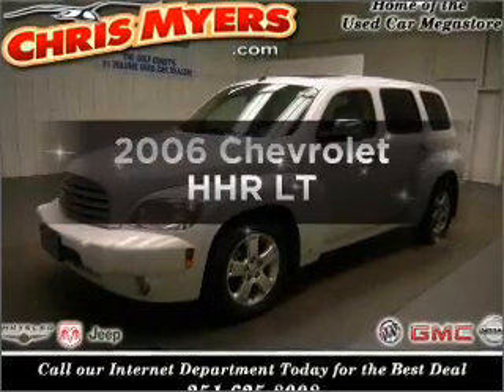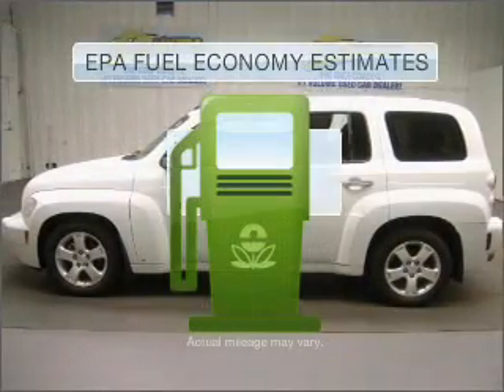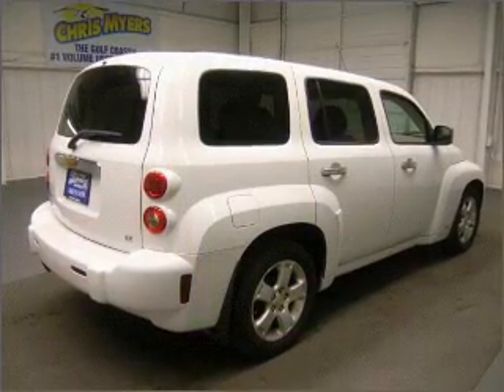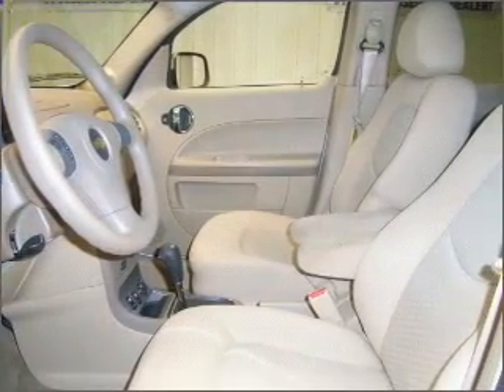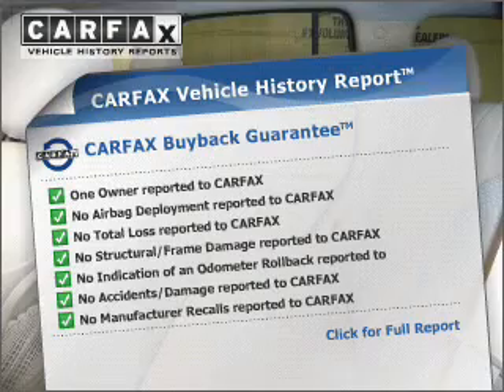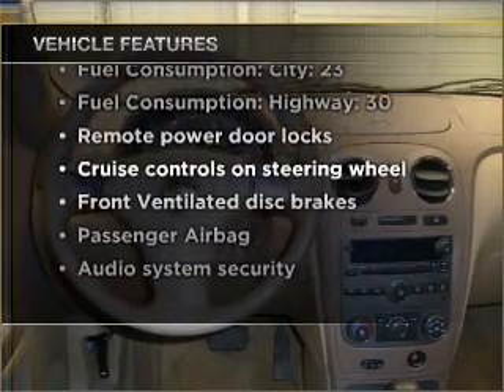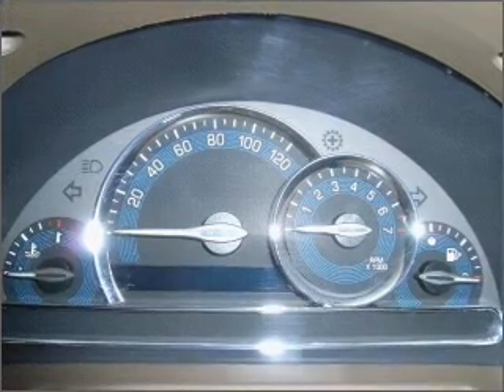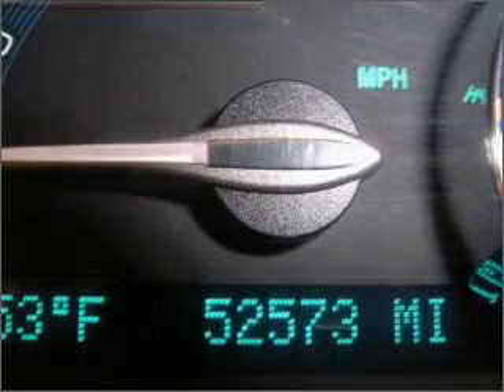2006 Chevrolet HHR - Daphne AL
Year: 2006
Make: Chevrolet
Model: HHR
Engine: 2.4 liter inline 4 cylinder 16 valve
Transmission: Automatic
Exterior: Summit White
Miles: 52557
Chris Myers
27161 Hwy. 98
Daphne, AL 36526